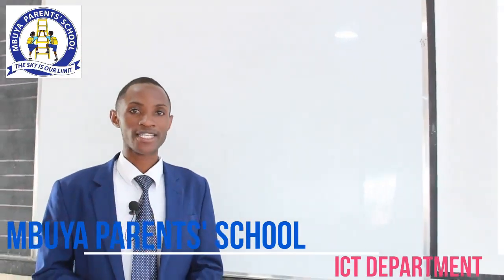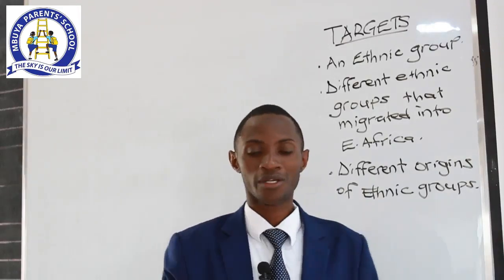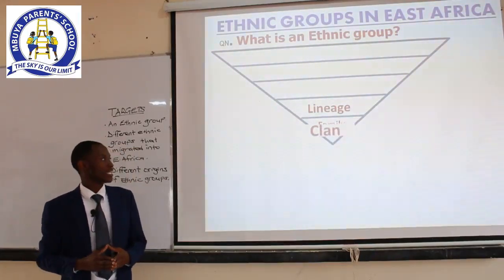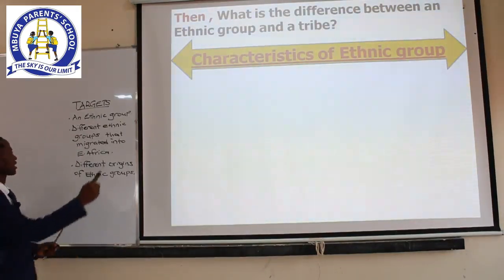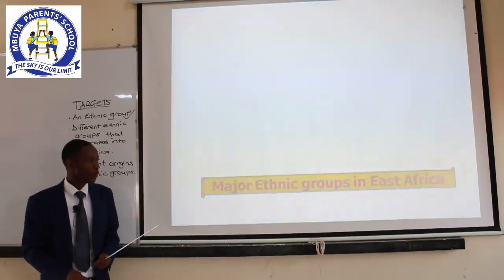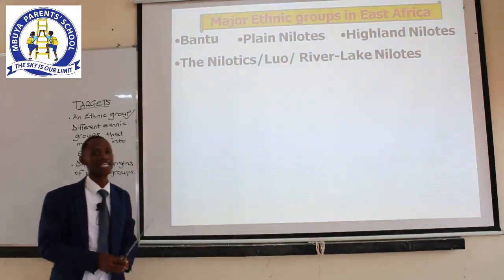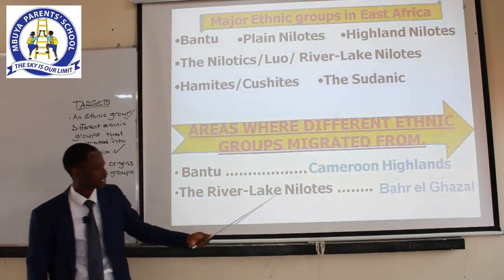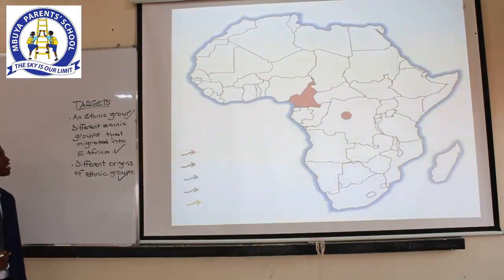P.6 SST LESSON 1